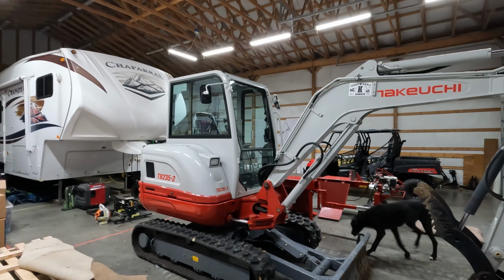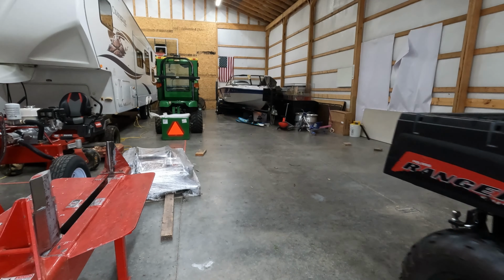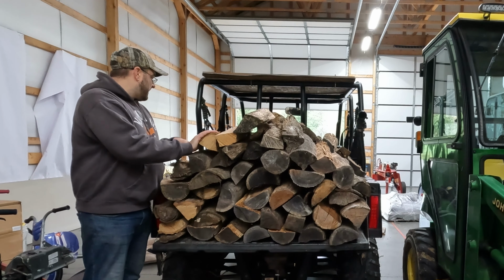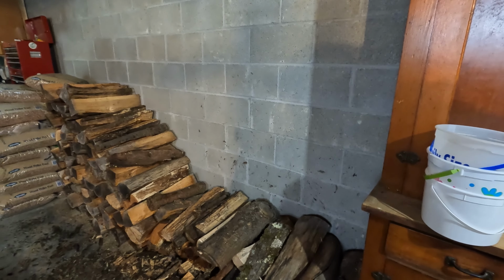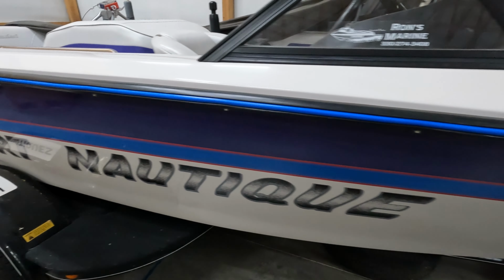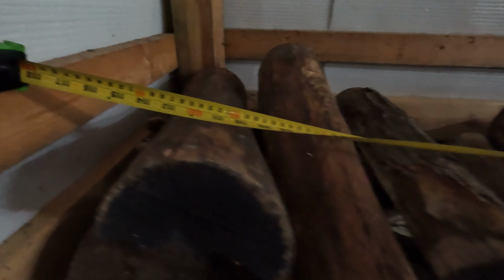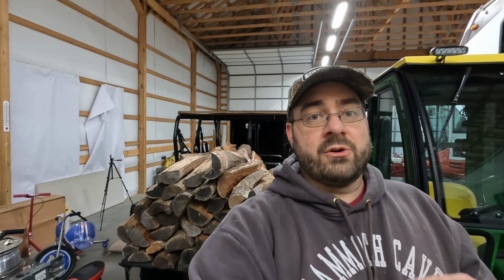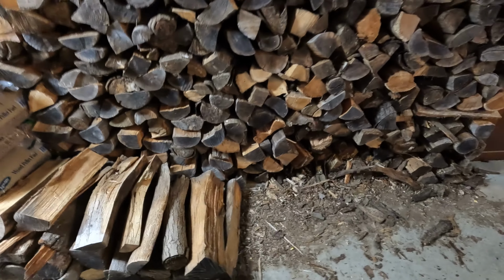This could be a new firewood record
Moving the same cord of firewood for the 5th time. In this video, I joke about going for a Guinness World Record for number of times I've moved the same cord of firewood. This wood has been handled 5 times already - and it will still be moved one more time when it's put in the stove for heat this winter. This is a great mix of Oak, Cherry, and Maple. This wood is all cut at 24 inches or longer. It is beautifully seasoned firewood, ready to burn. I'm moving this from my emergency storage area in the 40x60 building and into the basement for our on-deck firewood for the first fires of winter. We use the Polaris Ranger (500# payload capacity) to move the firewood.
Going for a Guinness World Firewood Record

Toro TIMECUTTER
Toro PowerMax
Polaris Ranger
Yamaha XT250 dual sport motorcycle
Stihl chainsaws MS271 MS290
2011 Sun Tracker 21 Party Barge with Mercury 60 EFI Bigfoot

Battery Tender Junior 12V Charger and Maintainer: Automatic 12V Powersports Battery Charger

0:00 - Rain rain go away!
0:28 - Pole building - not big enough
1:07 - Pontoon boat at the shop
1:22 - Emergency firewood
2:30 - ready
2:53 - Guinness world record? (kidding)
3:14 - Bowflex workout
4:13 - load #1 into basement
4:31 - surface moisture
5:11 - load #2 into basement
7:54 - progress update
8:23 - Jennifer's thoughts
8:54 - snake number two
10:28 - This is great firewood that we purchased
11:02 - Basement supply